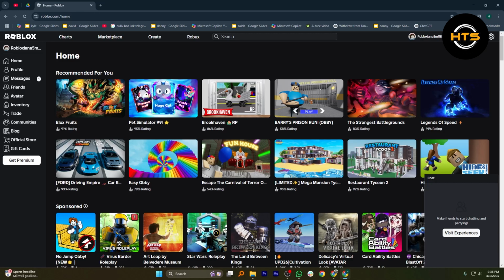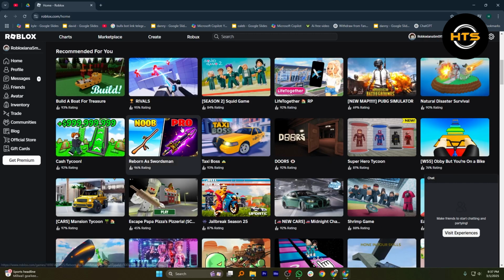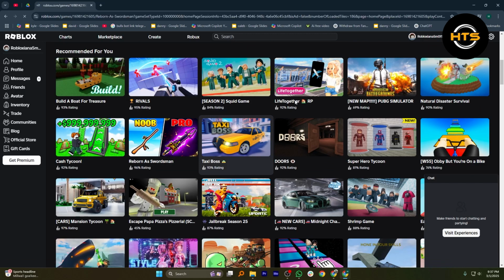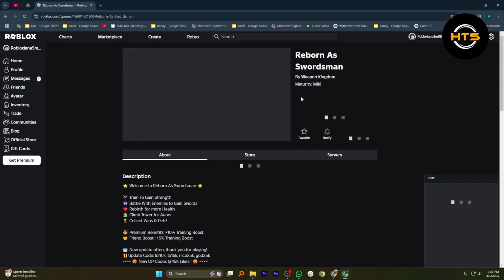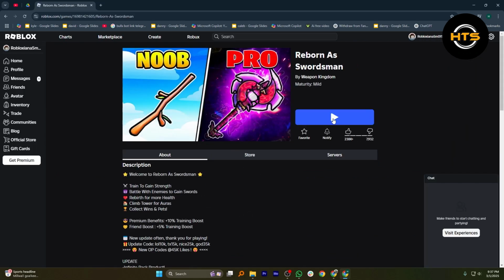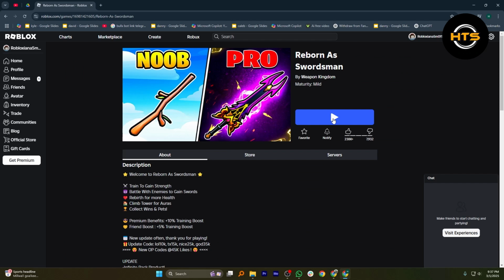How To Play Roblox On School Chromebook 2025 If It's Blocked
Hey everyone! Welcome to this how to play Roblox on Chromebook school computer video tutorial.

If you want to know how to play Roblox on a Chromebook and how to play Roblox on a Chromebook school, this video is for you.

In this video, we will show you how to play Roblox on school Chromebook blocked and how to play Roblox on blocked school computer.

The steps on how to play Roblox on school Chromebook 2025 blocked and how to play Roblox on school Chromebook 2025 when it's blocked is easy.

After watching this video, you will find out how to unblock Roblox in the school Chromebook and how to play Roblox in chrome PC.